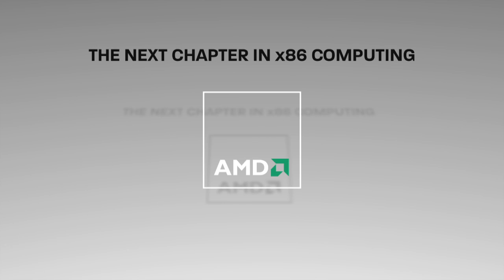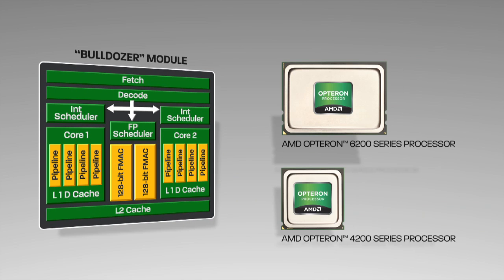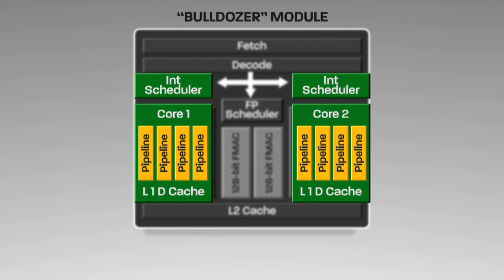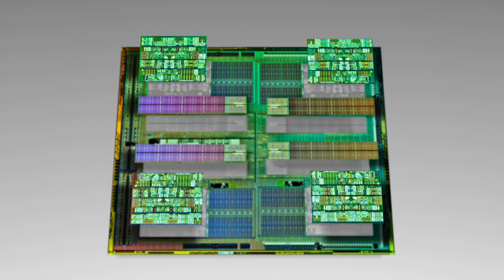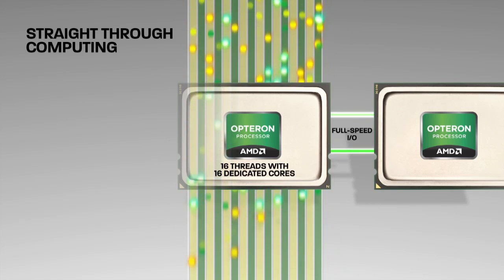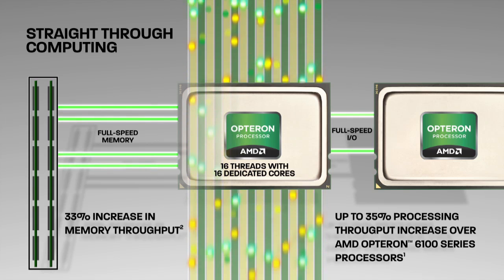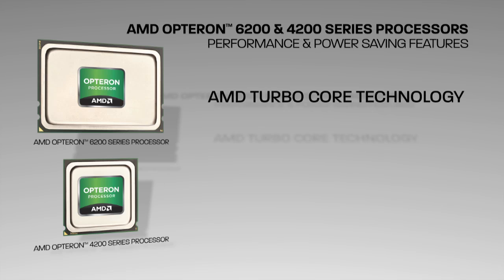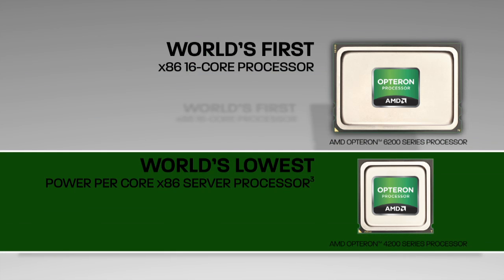AMD Opteron 6200 & 4200 Series Animated Video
Learn more about our new server architecture, codenamed "Bulldozer" in this animated video. The AMD Opteron 6200 Series and AMD Opteron 4200 Series processors provide high-performance throughput for virtualization, cloud environments and more. In this video, we breakdown the world's first x86 16-core processor and the world's lowest power-per-core x86 processor.